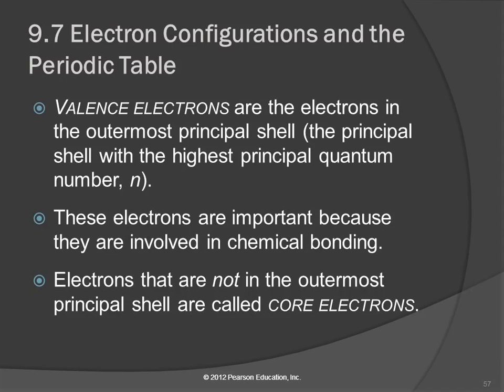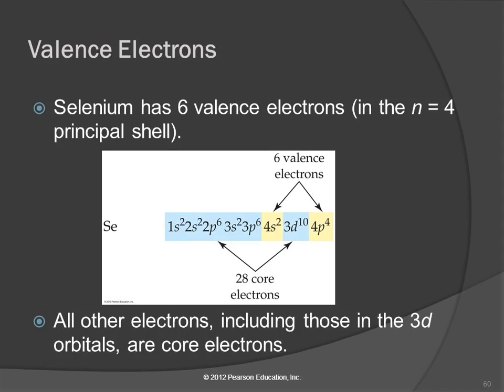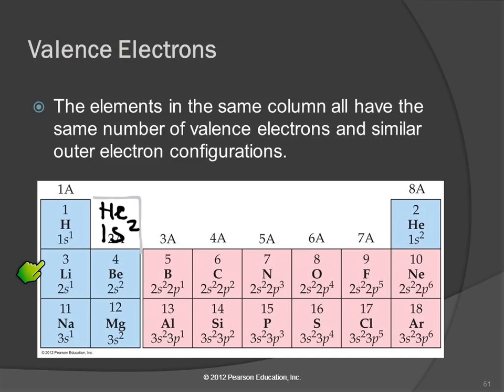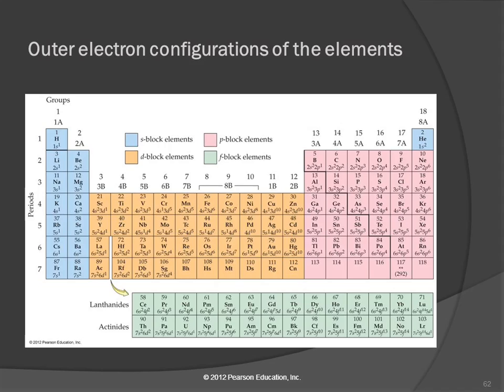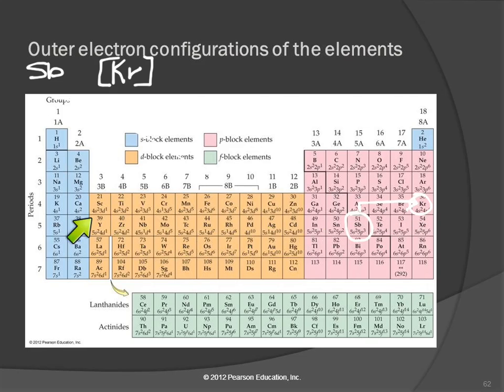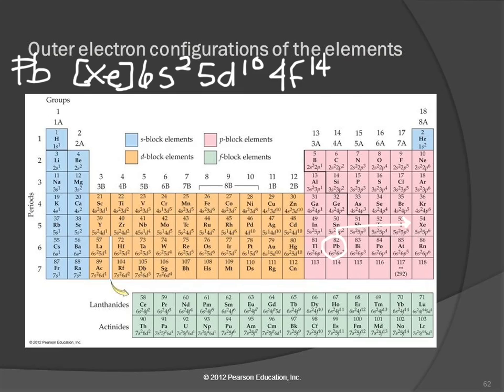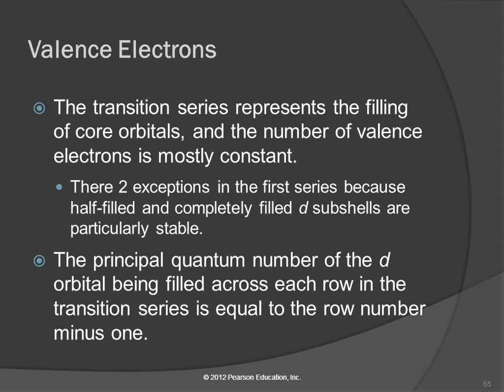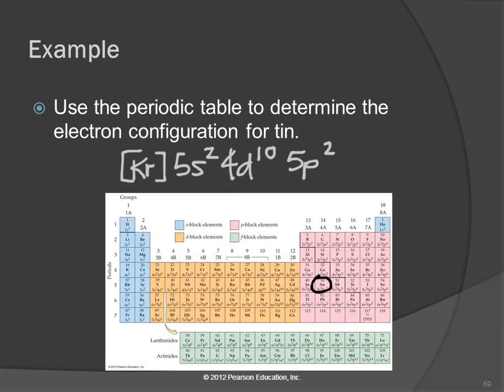20T 9.7 Electron Configurations & the Periodic Table